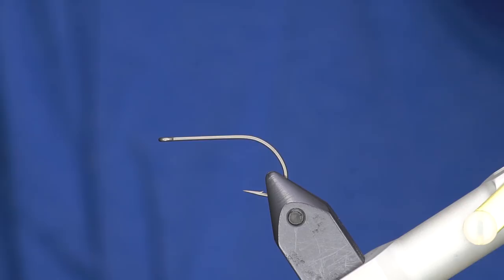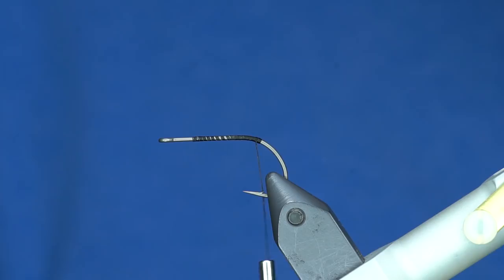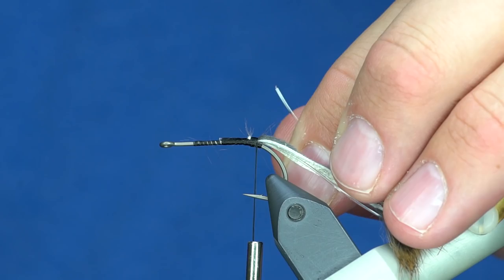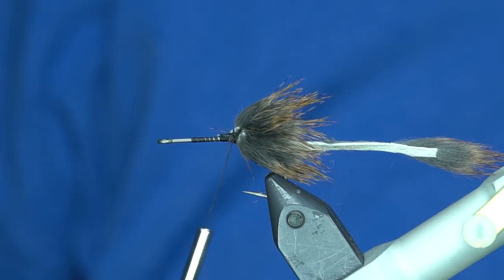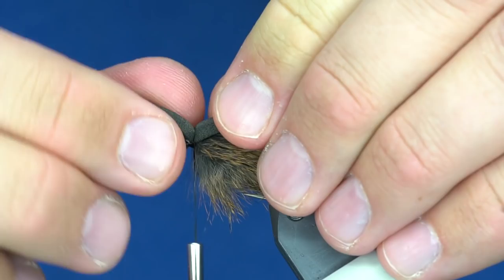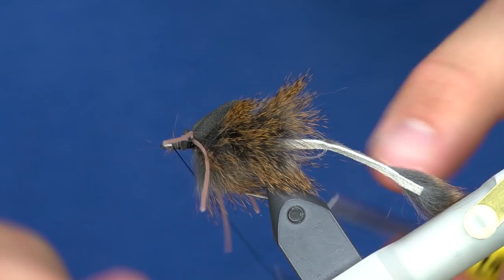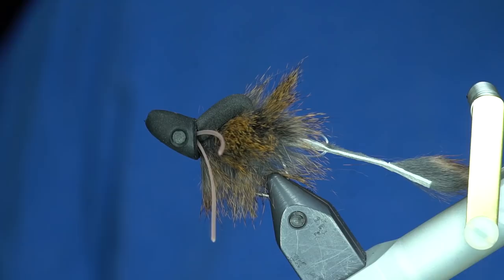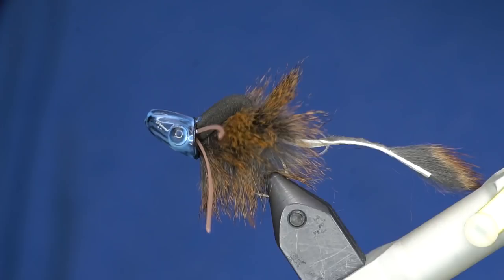Fly Tying Tutorial: Mini McMouse Face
Here's a single-hook version of the Mousey McMouse Face mouse pattern